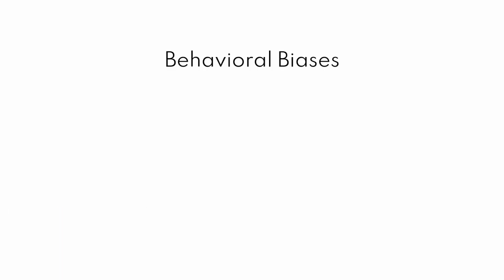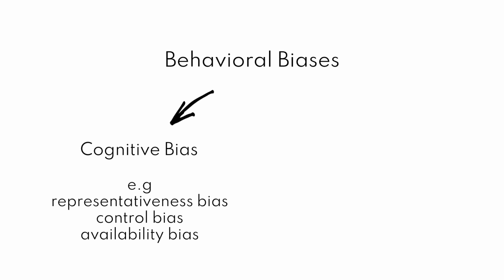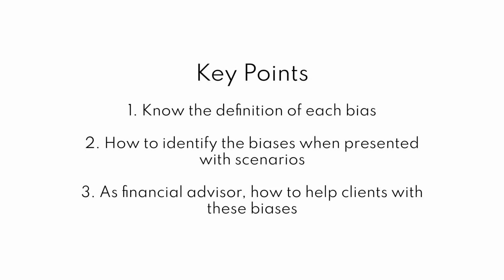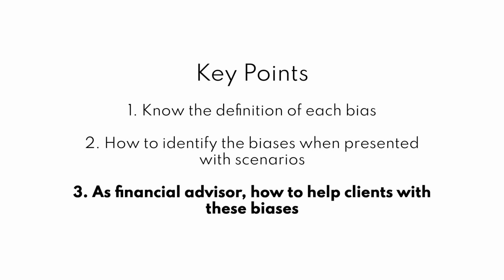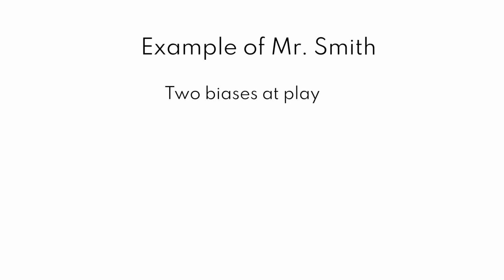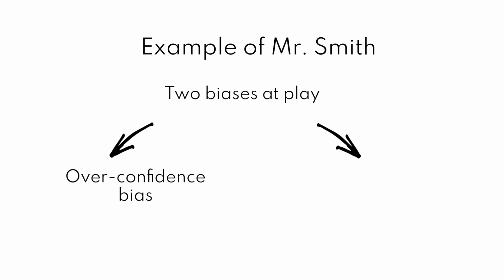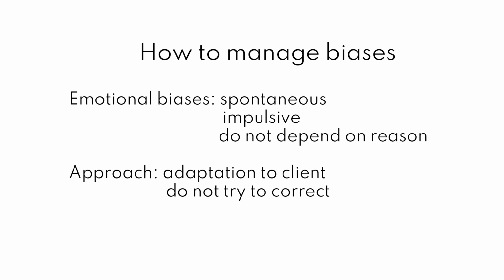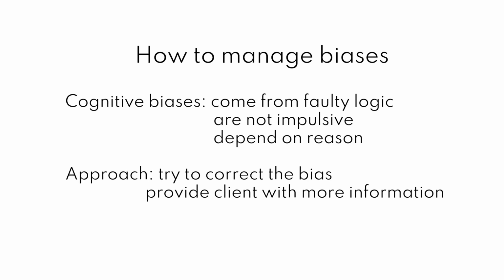Behavioral biases - CFA Level 3 tutorial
Cognitive biases vs emotional biases
Biases in investment process